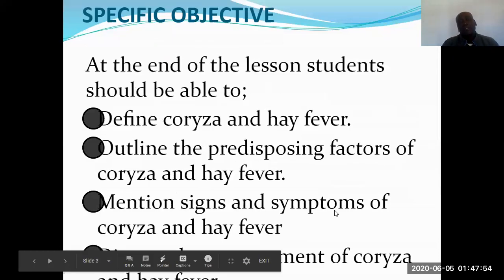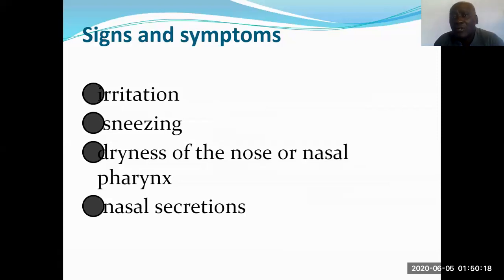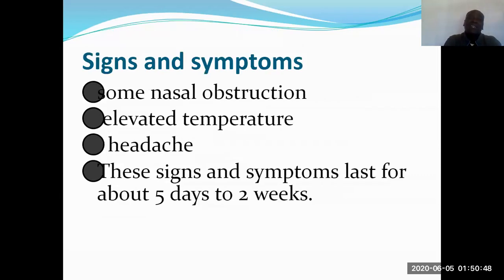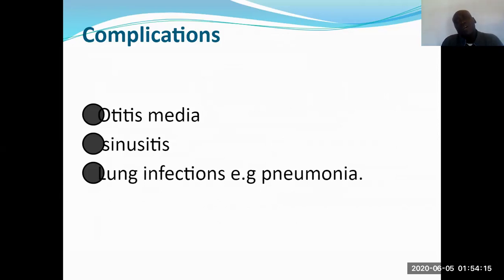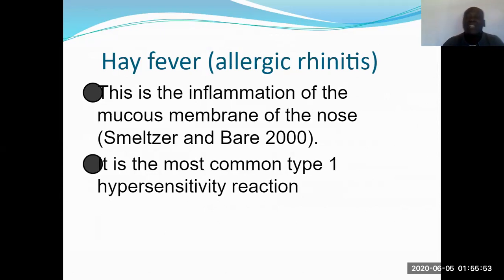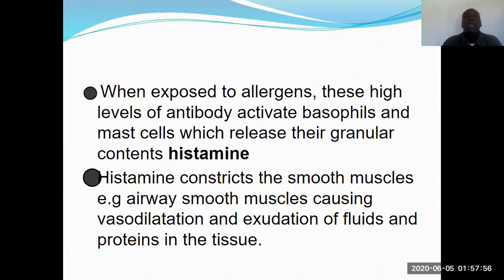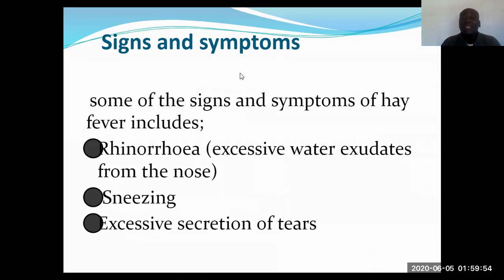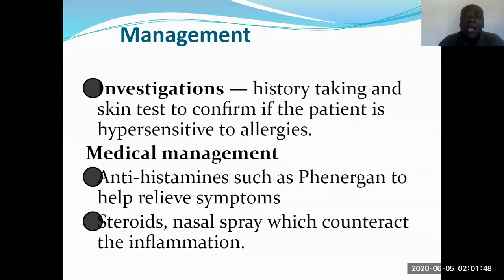CORYZA part 1by Mr.Andrew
CORYZA by Mr.Andrew